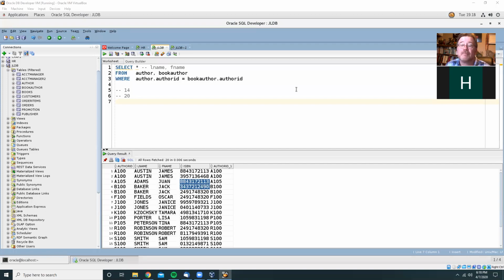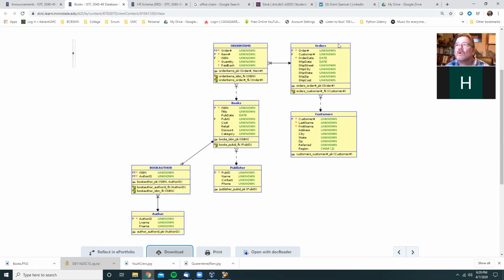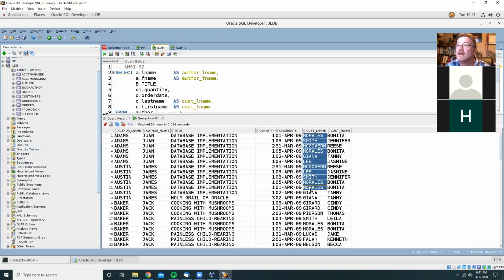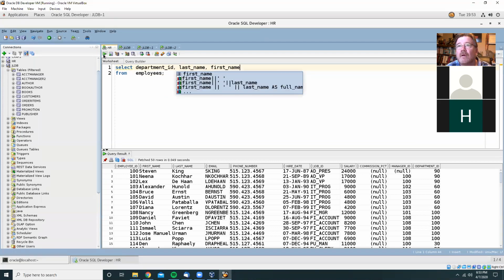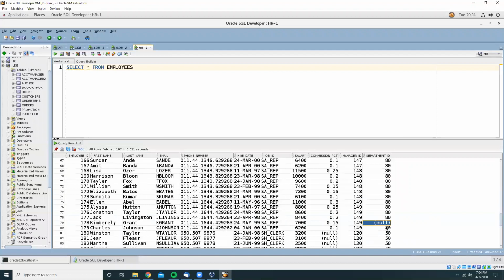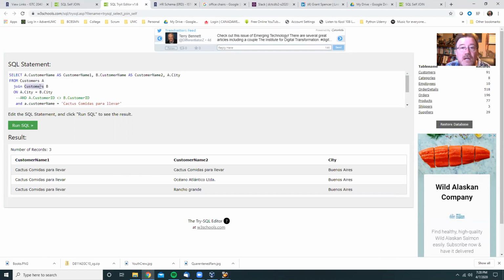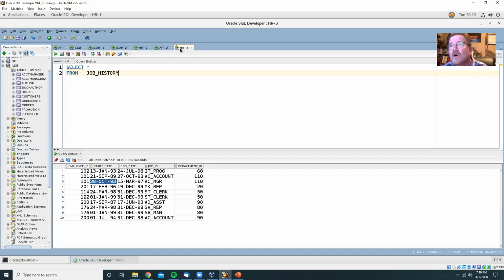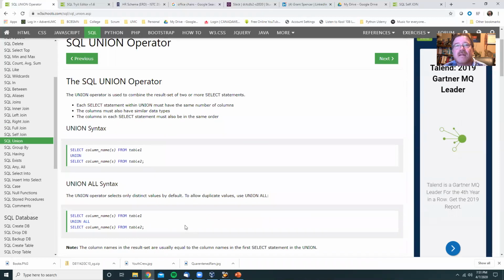Joins From Chapter9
Join demo from the Oracler 12c SQL book, Chapter 9